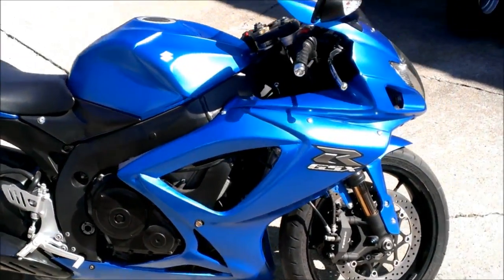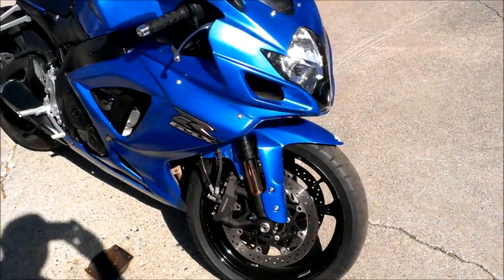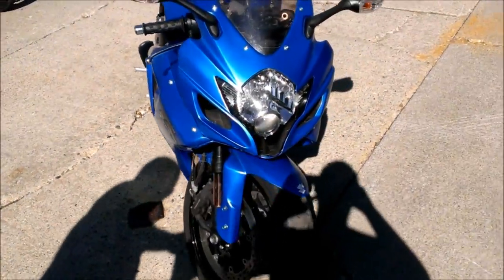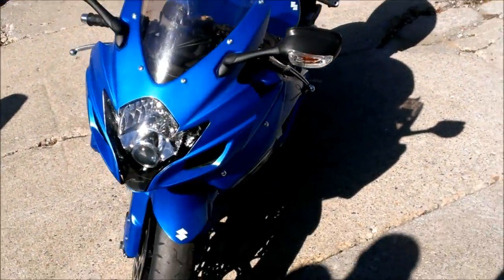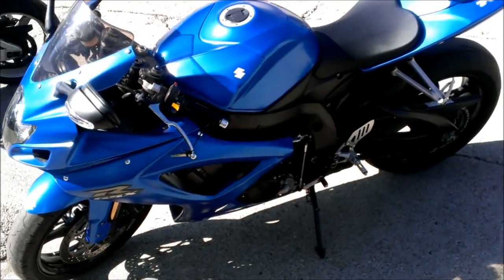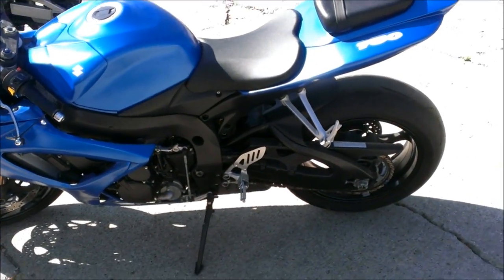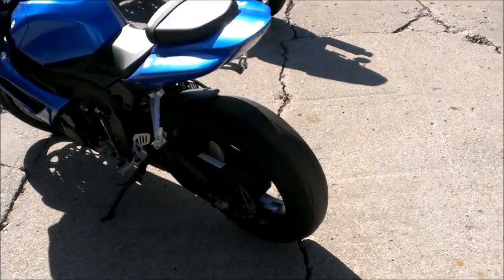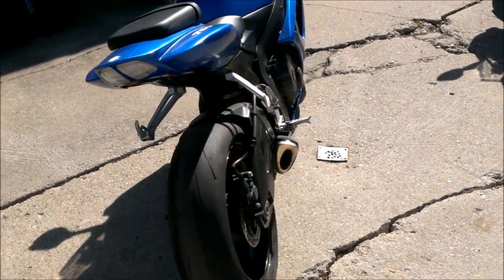2007 used sportbike for sale Suzuki GSXR750 u15061